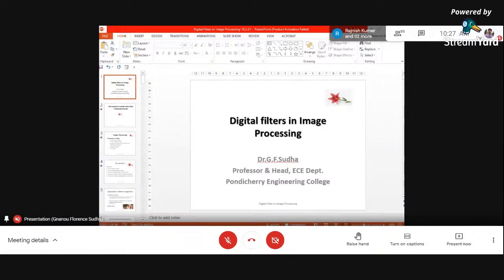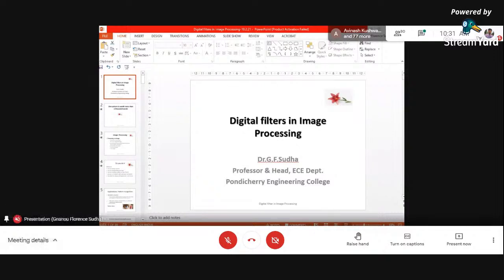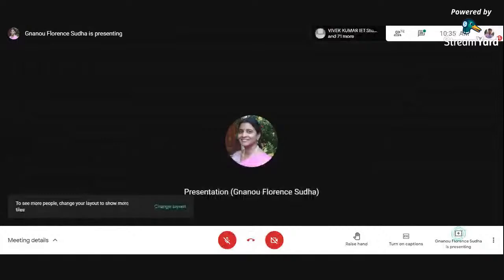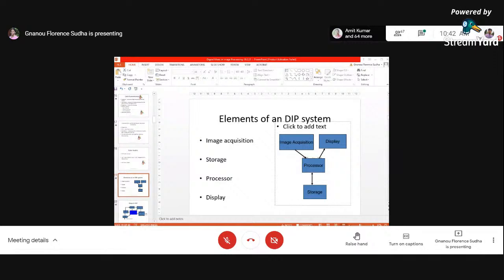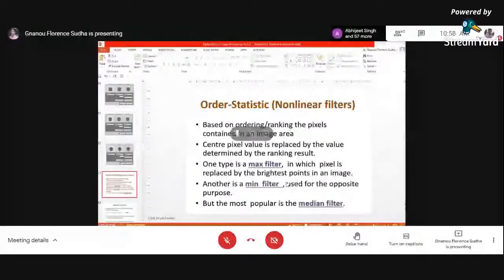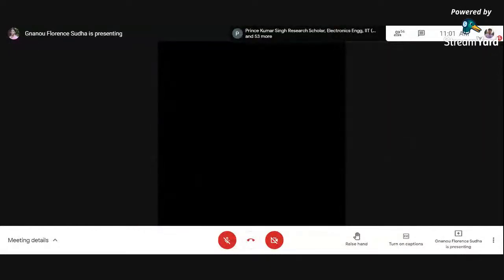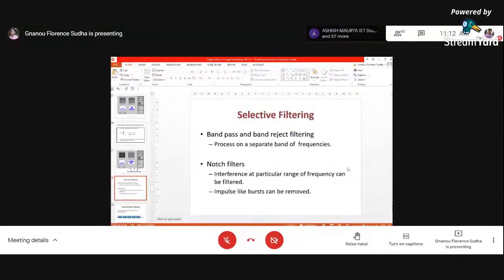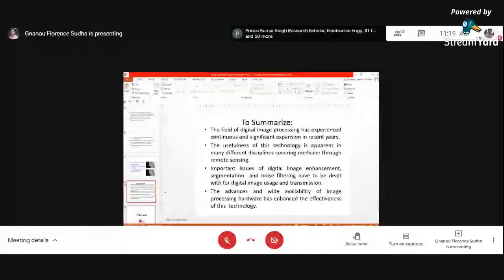Lecture by Dr. GNANOU FLORENCE SUDHA, Professor and Head ,ECE Dept. PEC Puducherry India.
Lecture by Dr. GNANOU FLORENCE SUDHA.
Dr. GNANOU FLORENCE SUDHA is the Professor and Head in the Department of Electronics and Communication Engineering, Pondicherry Engineering College Puducherry. Her Qualification are B.Tech., M. Tech., Ph.D., MISTE, MIEEE